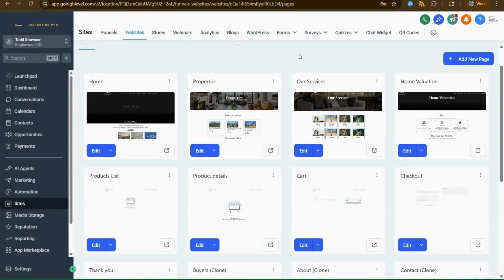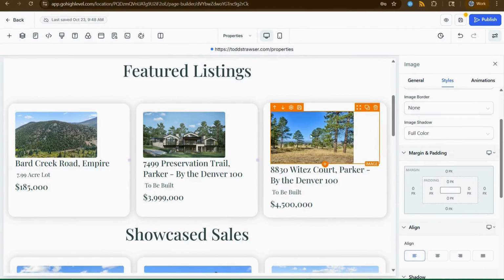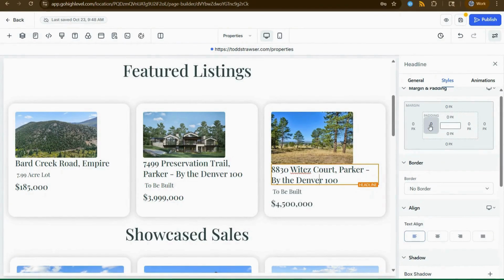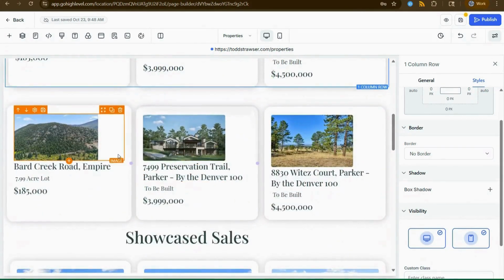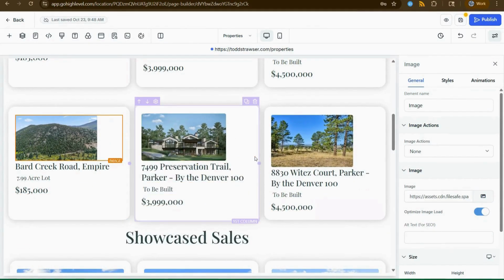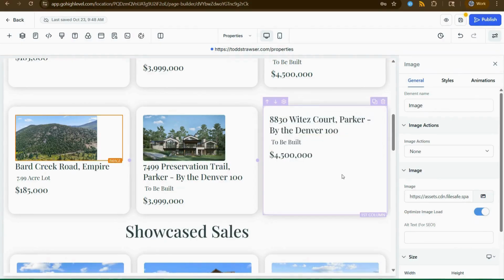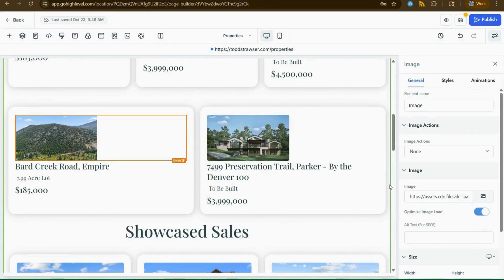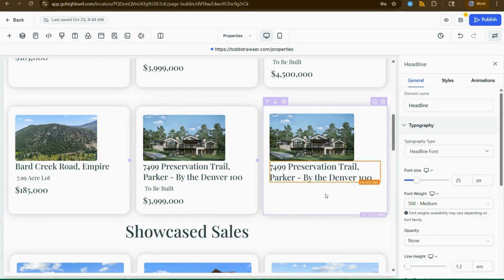How to Add Website Rows/Columns (listing add and removal)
Learn how to easily adjust website rows and columns for manual listing management! Whether you’re showcasing featured properties, recent sales, or community highlights, this tutorial walks you through the simple process of adding or removing listings on your website — no IDX integration required.

Perfect for real estate professionals who prefer hands-on control or want to maintain a curated portfolio, this video will help you keep your site fresh, professional, and up-to-date in just minutes.

👉 Great for agents using StreamLine Marketing Pro or similar platforms that allow manual content updates.

StreamLine Marketing Pro, founded by Jenny Carlson, is the ultimate solution for real estate agents looking to elevate their business with cutting-edge marketing tools and strategies. We provide an all-in-one platform featuring a robust CRM system, customizable websites, eye-catching landing pages, and an extensive professional eBook library to help you stand out in a competitive market. Our services include engaging social media content creation, monthly newsletters, branding bundles, and email template campaigns designed to connect with your audience seamlessly.